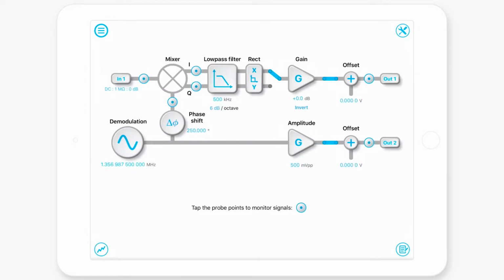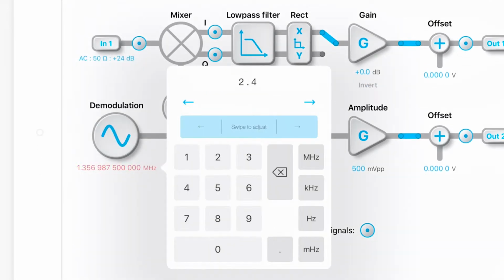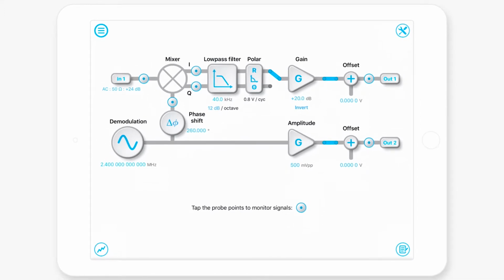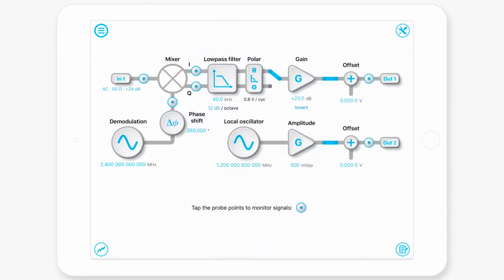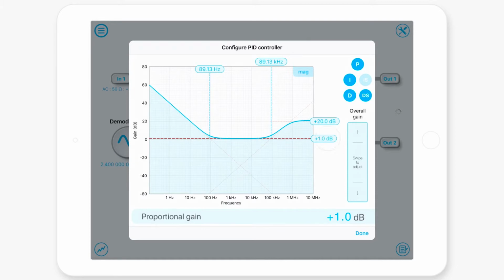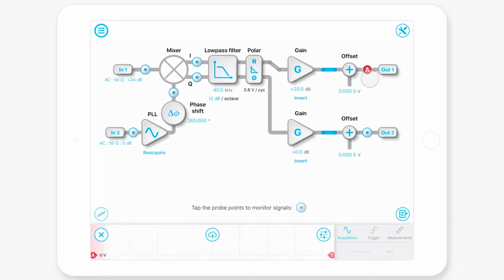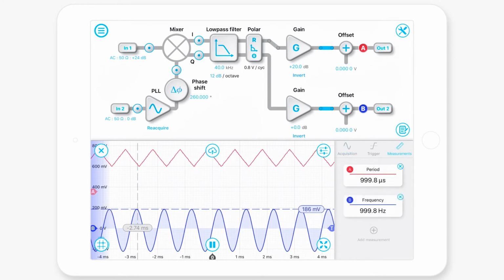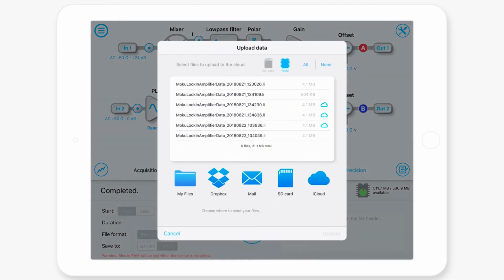Moku:Lab's Lock-in Amplifier — Overview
Moku:Lab’s digital Lock-in Amplifier supports dual-phase demodulation (XY/Rθ) from DC to 200 MHz more than 120 dB of dynamic reserve. It also features an integrated 2-channel oscilloscope and data logger, enabling you to observe signals at up to 500 MSa/s and log data at up to 1 MSa/s.

Moku:Lab’s Lock-in Amplifier can serve as both a sensor and feedback controller with its built-in PID Controller. The PID controller provides real-time control over proportional, integral and derivative gain profiles with configurable saturation.